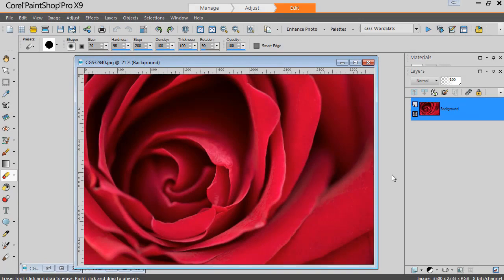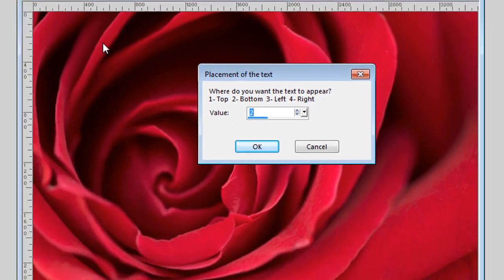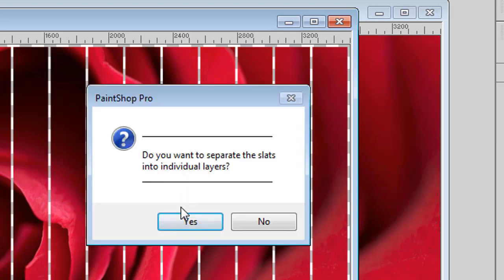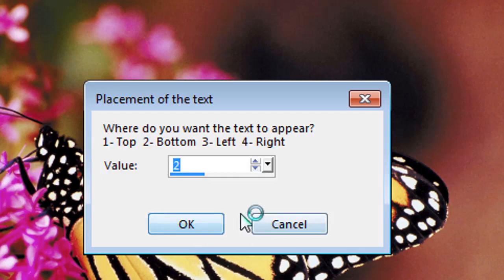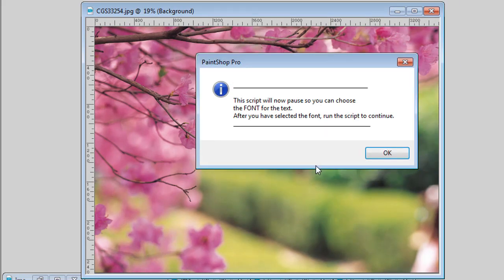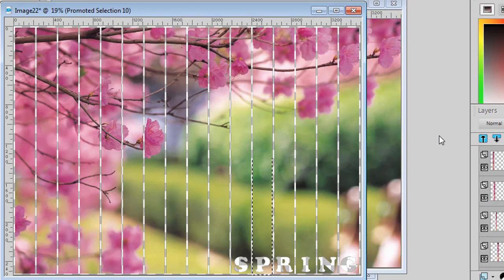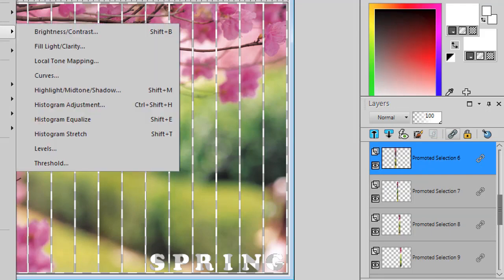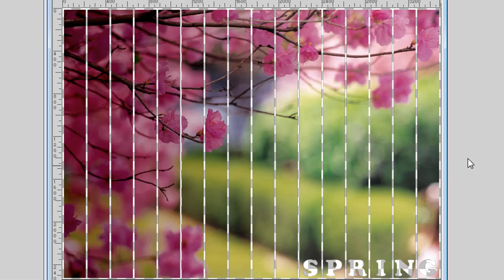Create Word Slats for Your Photos | PaintShop Pro Script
Create a unique and eye-catching photo display using word slats in PaintShop Pro.

This script lets you showcase your photos with vertical slats that include your choice of words or phrases. You can customize the look with several options, and the script automatically handles all the spacing and alignment calculations for you.

After the slats are created, you can still tweak and adjust individual slats to fine-tune the design, giving you both automation and creative control.

Word slats are perfect for storytelling layouts, travel photos, quotes, titles, and creative photo showcases.